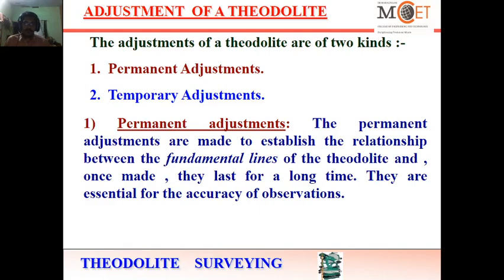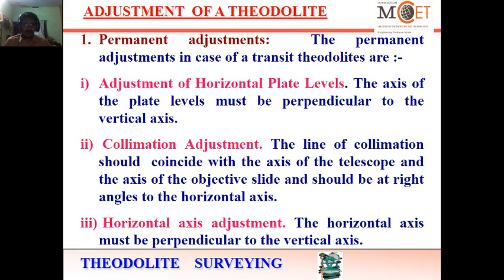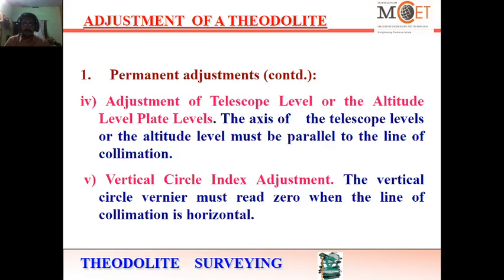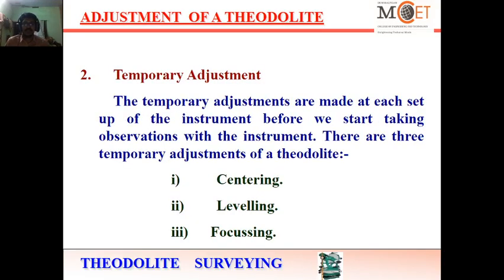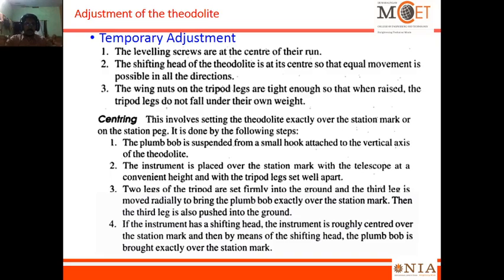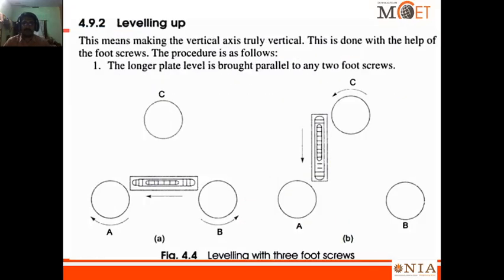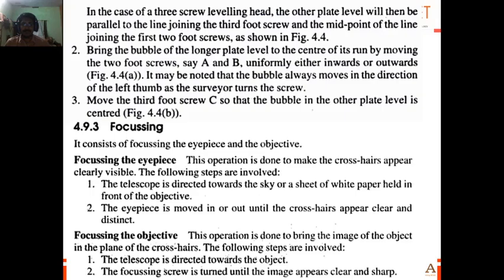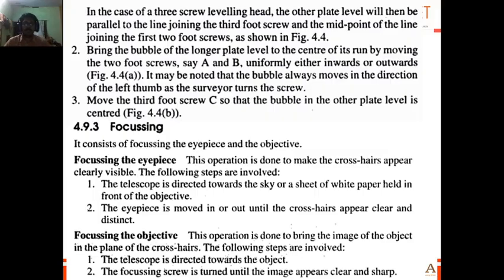032 Adjustments of Theodolite